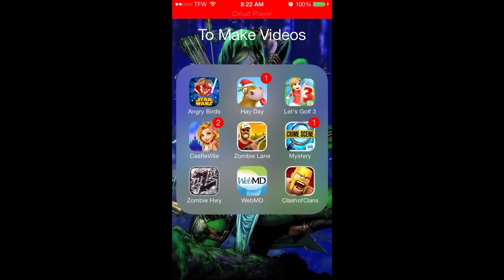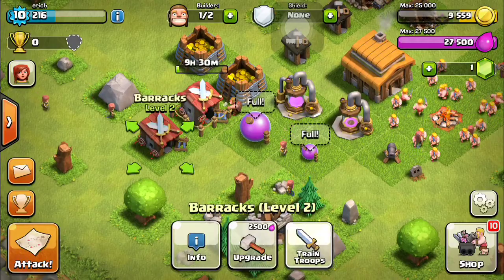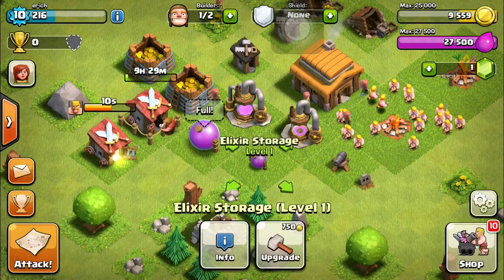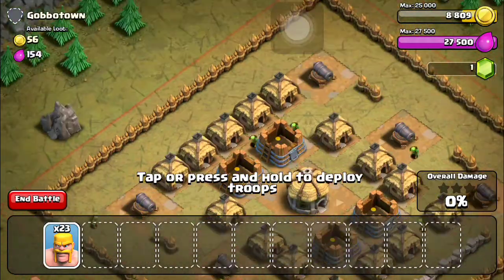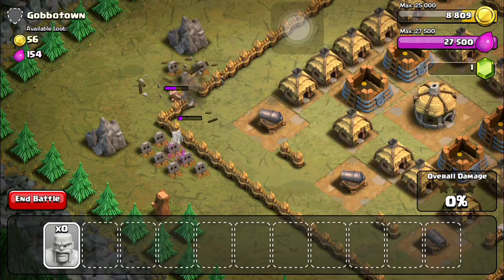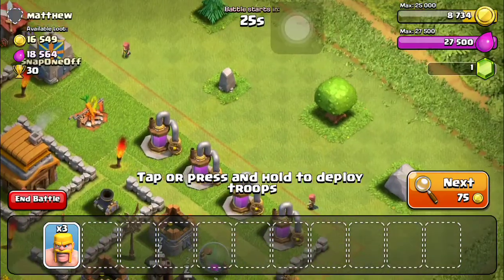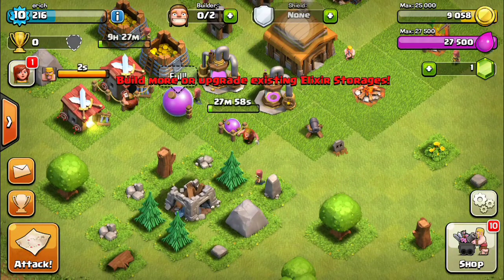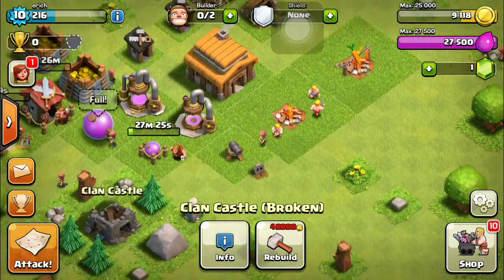Clash of Clans